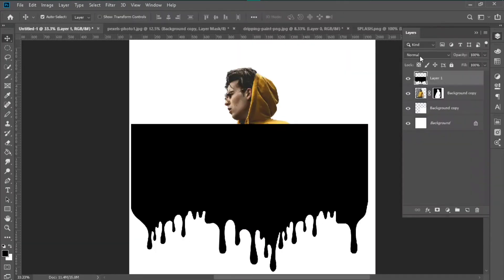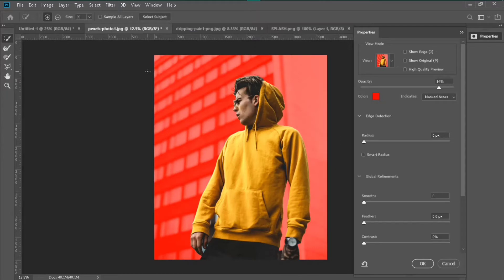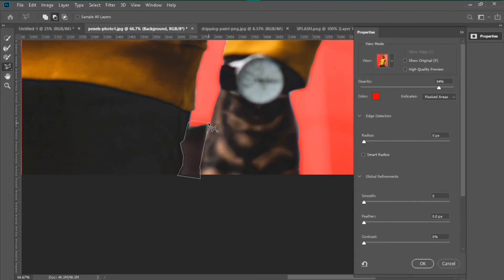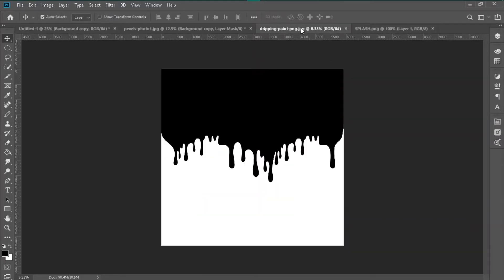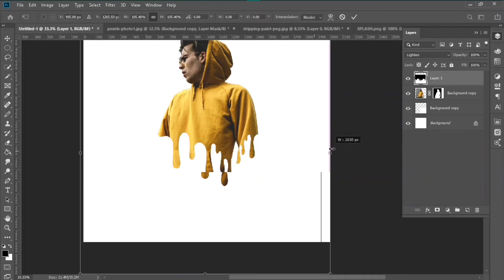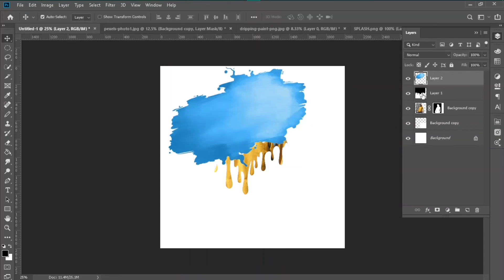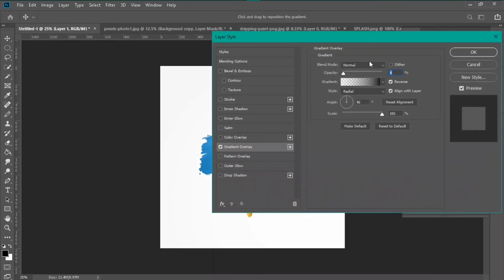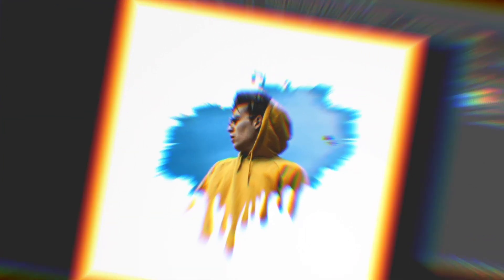splatter dripping effect in Photoshop | Creative Dripping Effect Tutorial -2020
Hey whats Up Creative People ,
In this video i will Teach you How to Create splatter dripping effect in Photoshop.
its also a short Creative Dripping Effect Tutorial.